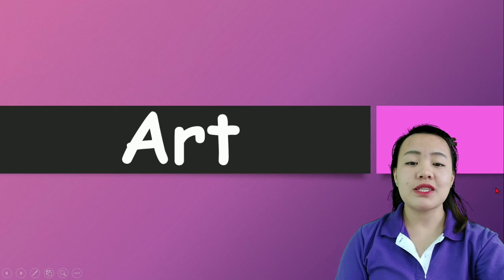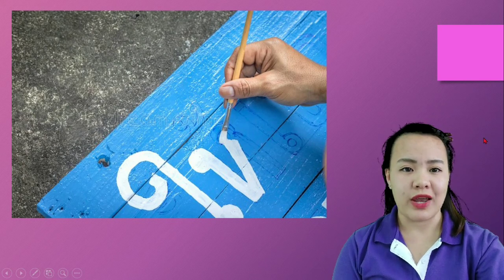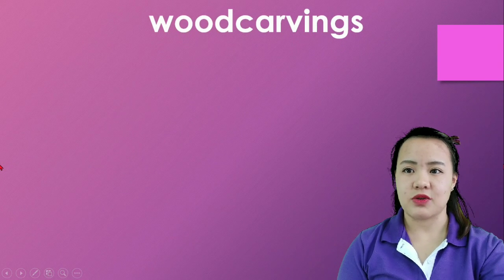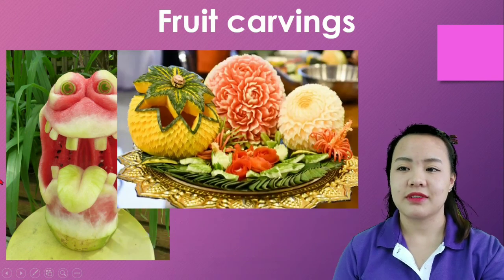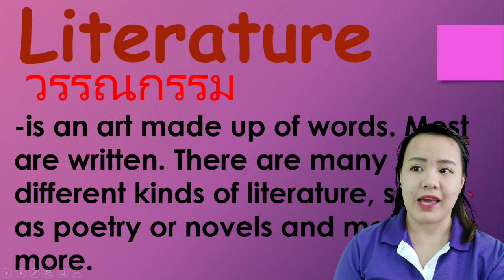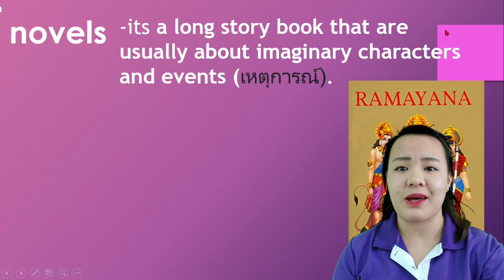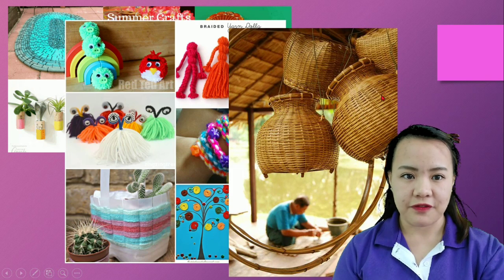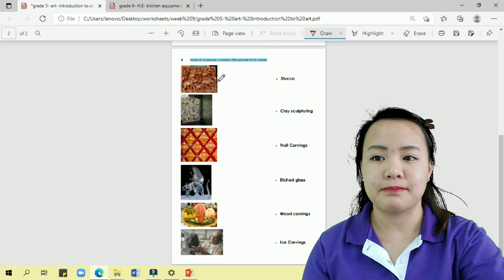Grade 5-6 : Art Subject (MEP) || Week 9 : Introduction to art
รายวิชา  ดนตรี ระดับชั้นประถมศึกษาปีที่ 5-6 (MEP) สัปดาห์ที่ 9
หัวข้อ : Introduction to art